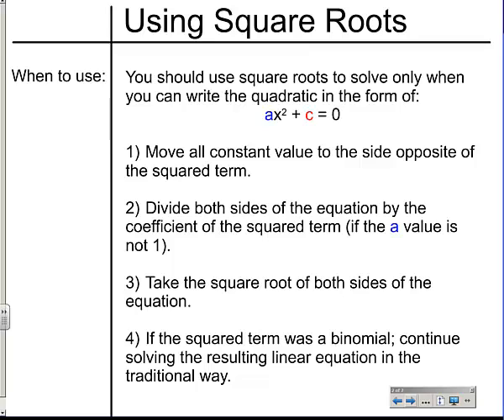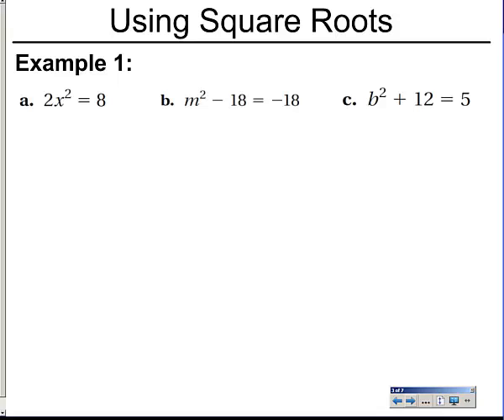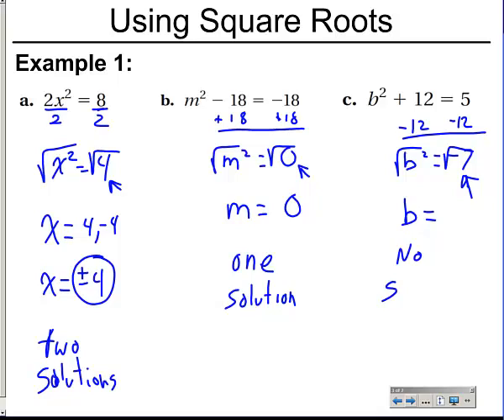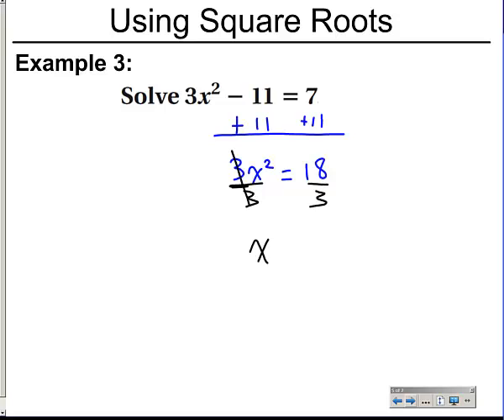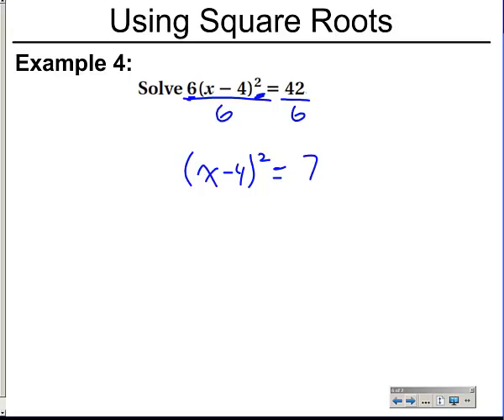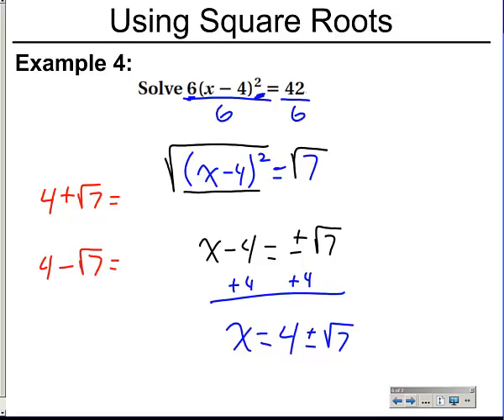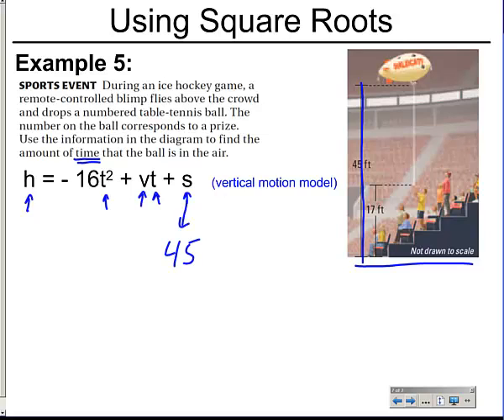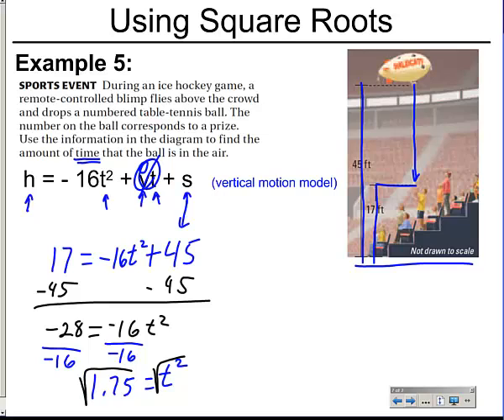Solve using Square Roots